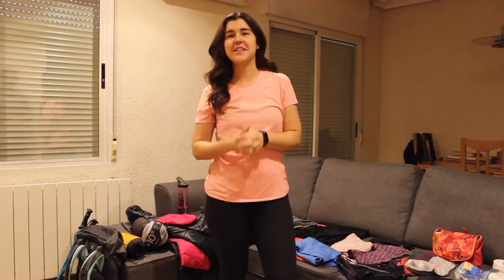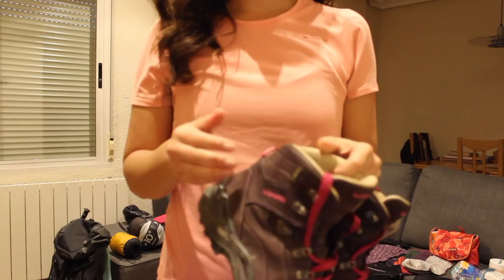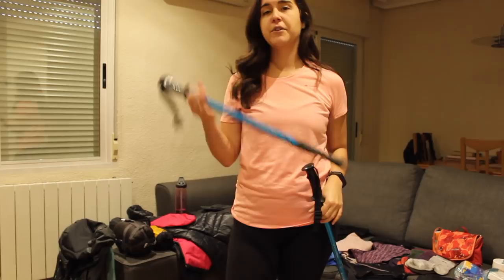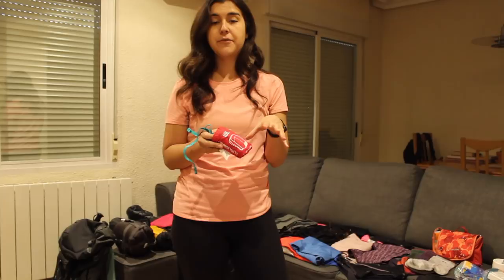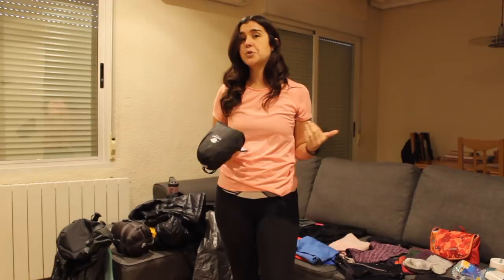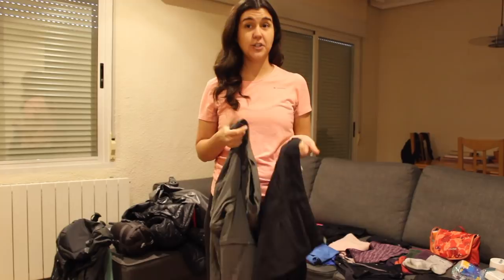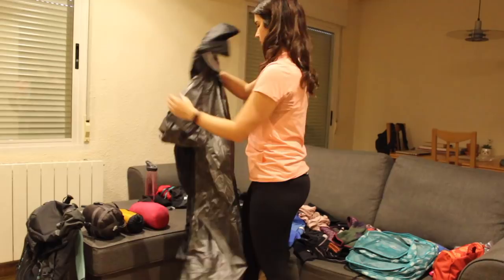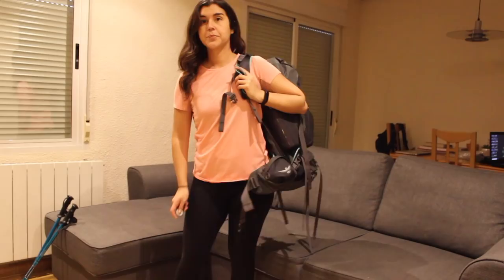How to Pack for the Camino de Santiago | Packing List 2019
UPDATE: Watch this video first, then watch my Follow Up "Post Camino" packing video

I'm walking the FULL Camino Frances starting on April 26th until the first week of June 2019. Here's a complete list of the items I'll be bringing with me.

Want to skip ahead to some of the gear mentioned in the video? See below...

1:05 - BACKPACK

2:53 - FOOTWEAR
Lowa Renegade Hiking Boots

4:23 - SLEEPING BAG/LINER
McKinley TREKKER 10 Sleeping Bag

6:08 - TREKKING POLES (special thanks to Clary for lending me her poles)

7:14 - FANNY PACK
EOTW Fanny Pack

8:04 - HEADLAMP / FLASHLIGHT

8:26 - BATTERY CHARGER

9:23 - DAYPACK

9:59 - WATER BOTTLE

10:58 - TOWEL

12:01 - JACKET

12:21 - RAIN PONCHO

13:58 - TREKKING PANTS

15:46 - HIKING SHIRTS

20:02 - TOILETRY BAG

♡ FOLLOW ME ♡